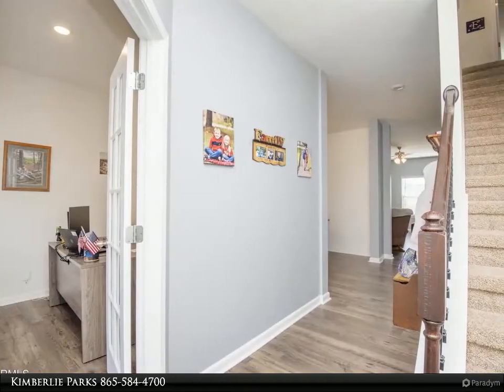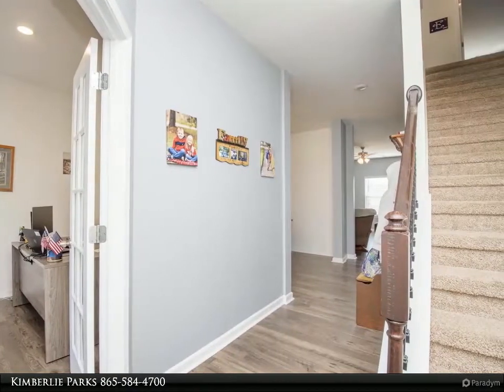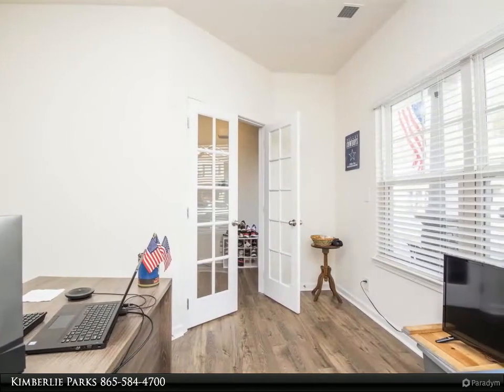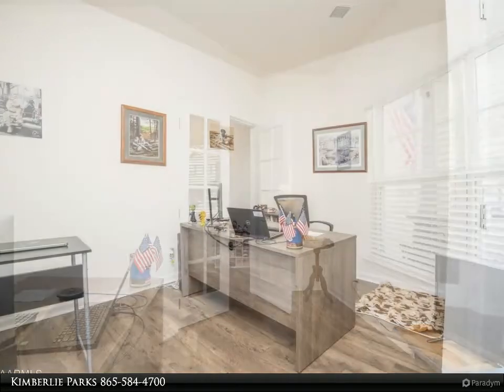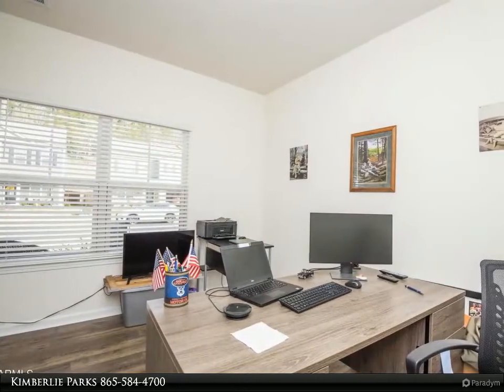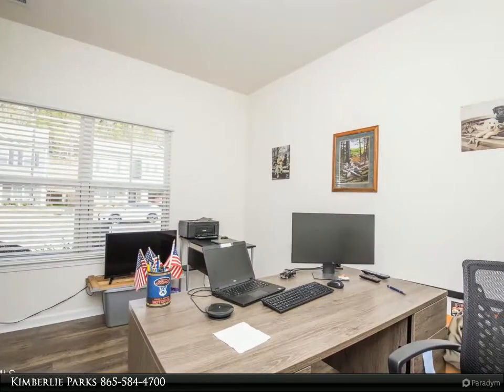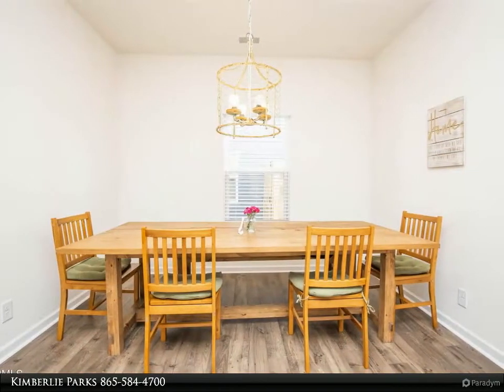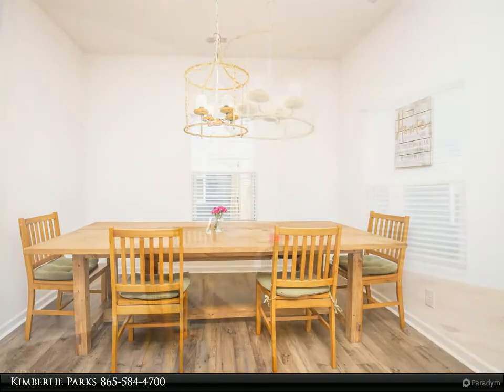Coldwell Banker Wallace - 119 Ibis Loop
Beautiful new home built in 2021. Very convenient location to Oak Ridge and Knoxville. Home is located in the highly sought after Harbour Cove neighborhood that is currently sold out. This home is a short walk to Haw Ridge Park Bicycle Trailhead, Solway Park and Boat Ramp. From the back part of the home's second floor you have a view of Melton Hill Lake. The home has had many additional update since being built with a fully fenced in yard with an Extra Large Patio and built in gas grill W/gas line. Walking into the home you have beautiful LVP flooring that are very durable, Granit counter tops in the kitchen, gas fire place, a built in security system and surround sound. There is a bonus/office room on main level, 4 bedrooms and A loft space on the second floor. The master is huge with a walk in Closet with a stand up shower and garden tub. There is plenty of storage through out. Do not miss out on this amazing home!

2 full bath, 1 half bath

Kimberlie Parks
Coldwell Banker Wallace